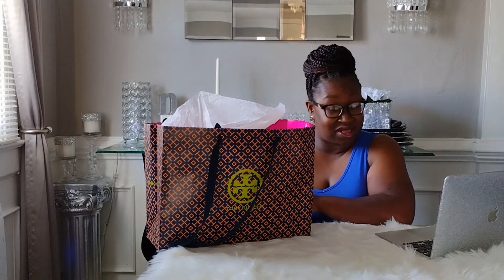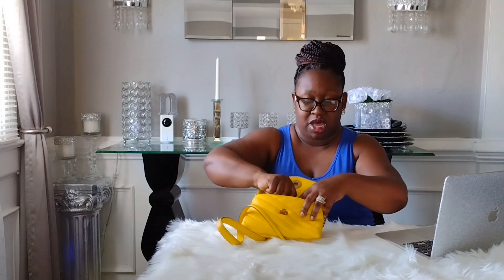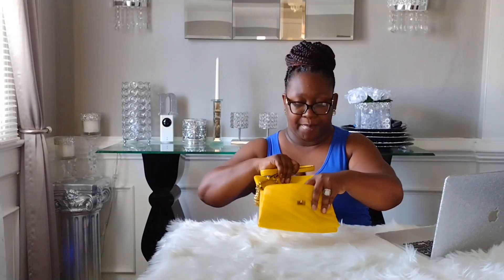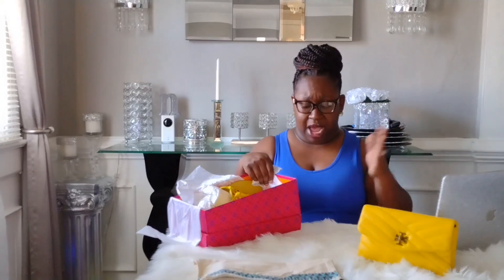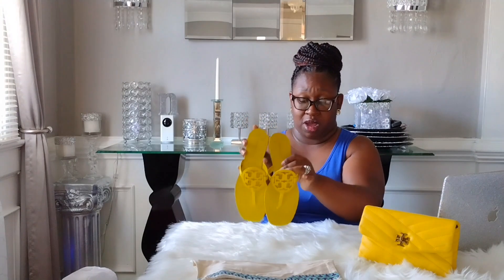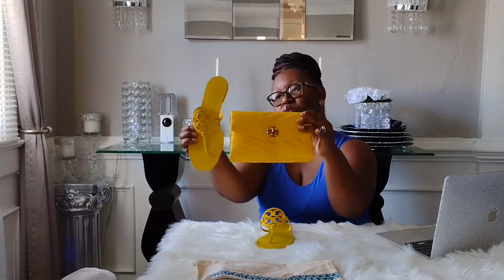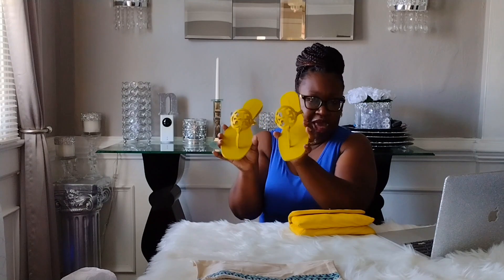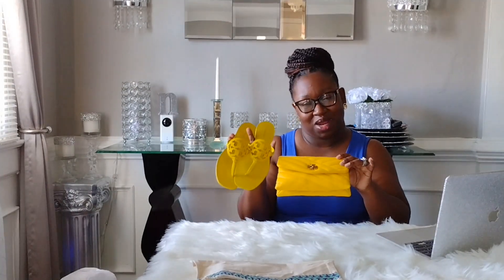Tory Burch: Miller Square Toe Napa & Two year update: Kira Chevron Chain Wallet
Here you will see family vlogs, travel, reviews, DIY’s and occasional cooking videos. 💙

Previous Videos ⤵️